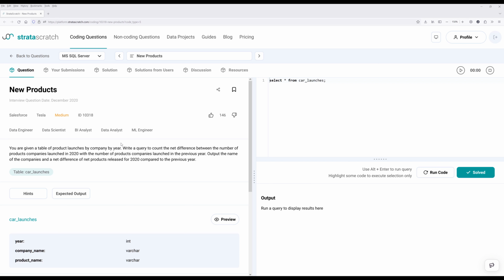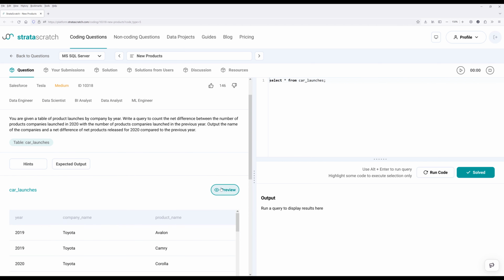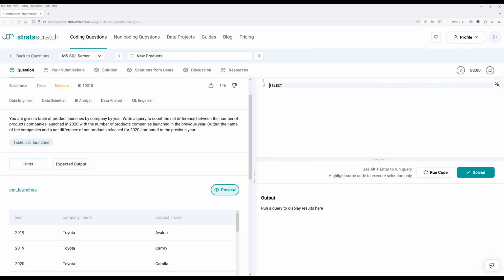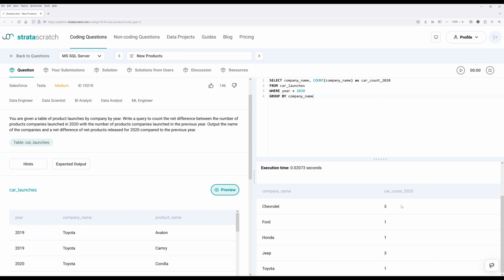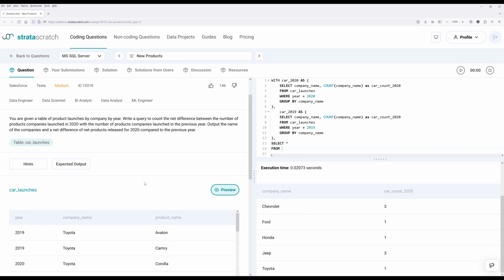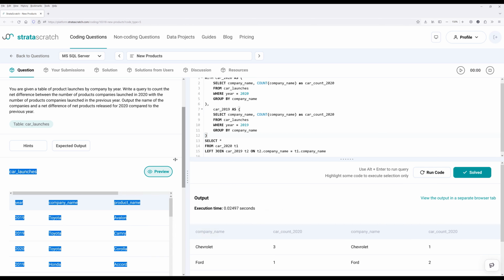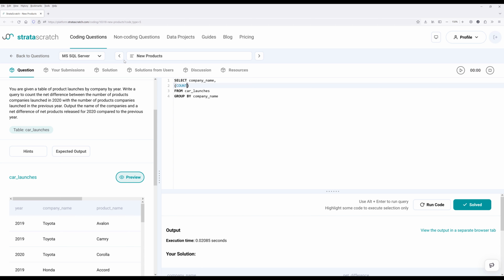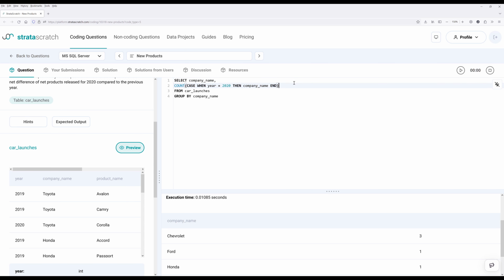Data Analyst Interview Questions & Answers | SQL #10318 (Level: Medium)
SQL, short for Structured Query Language, is a standardized programming language designed for managing and manipulating relational databases. It allows users to perform various operations such as querying data, updating records, and managing database schemas. SQL is widely used because it enables efficient data retrieval, is relatively easy to learn, and is supported by virtually all relational database systems. Its use spans across industries for data analysis, web development, and beyond, making it a fundamental skill for developers, data analysts, and database administrators.